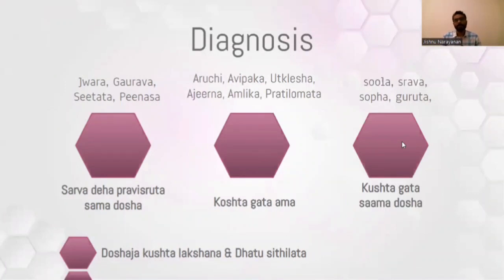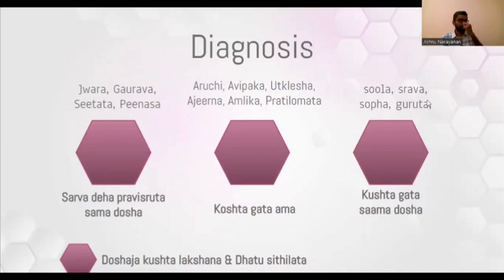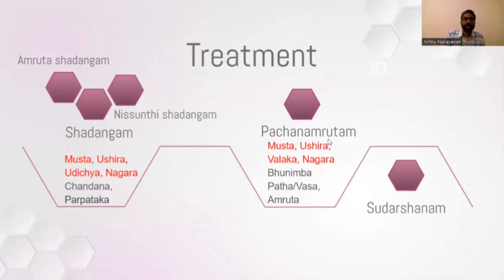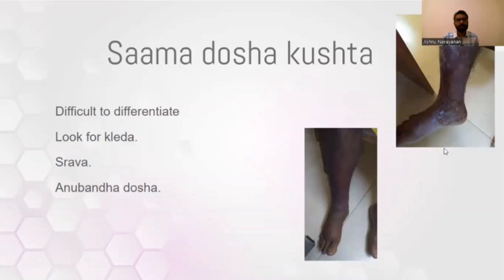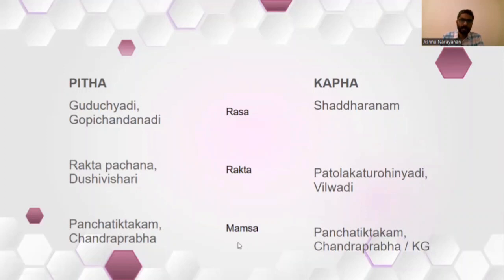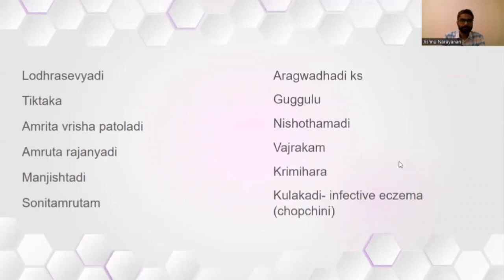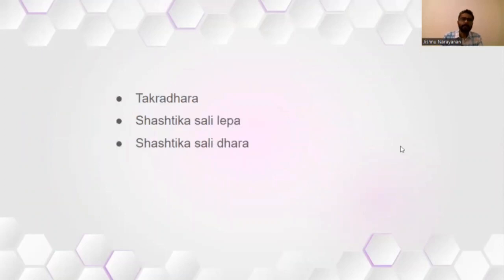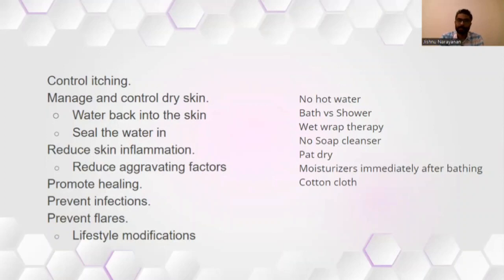Eczema - Diagnosis & Management | An Ayurvedic Perspective | Part - 3 | Dr Jishnu Narayanan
Eczema - Diagnosis & Management , An Ayurvedic Perspective by Dr Jishnu Narayanan , Associate Professor, Agada tantra, Ashtamgam Ayurveda medical College, Palakkad